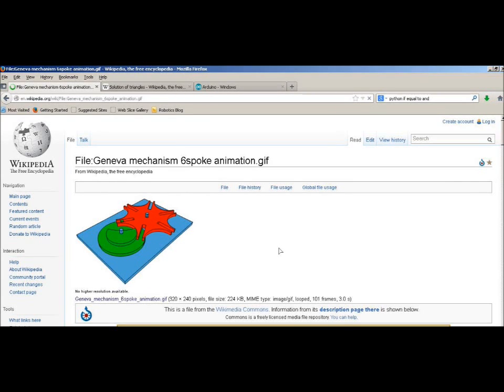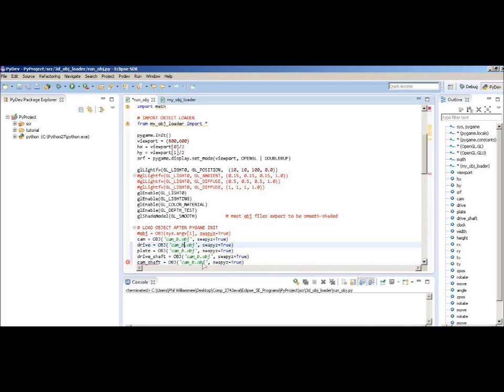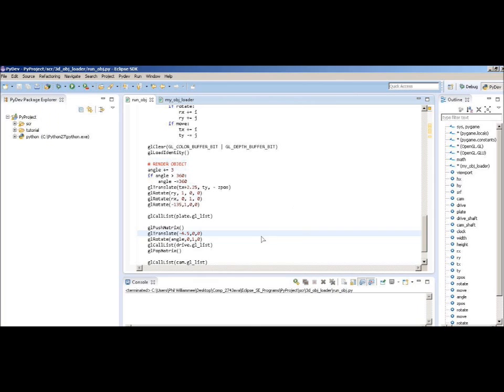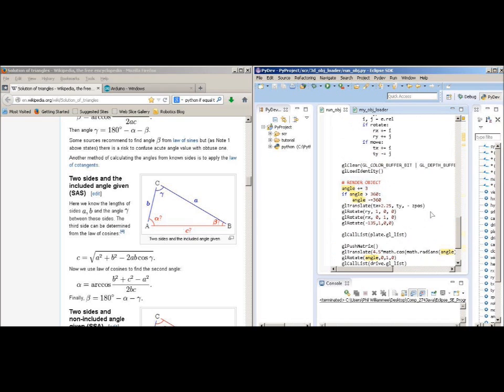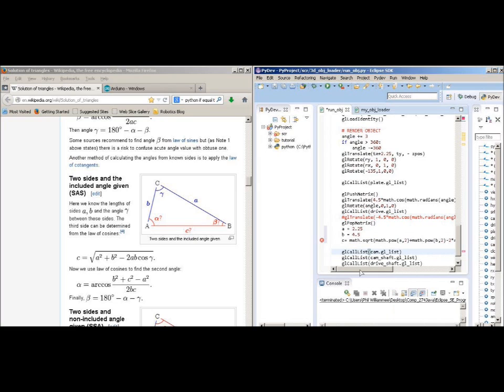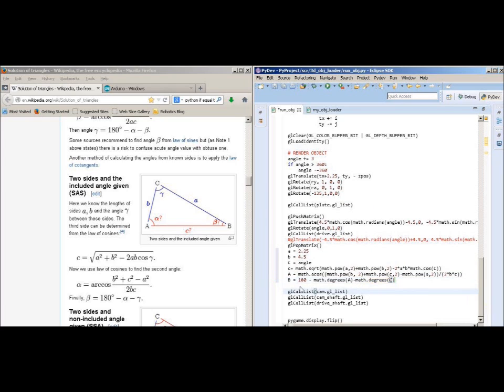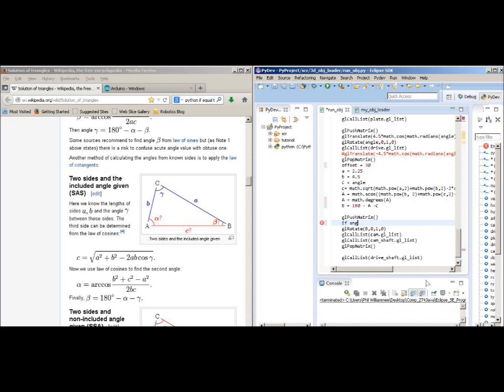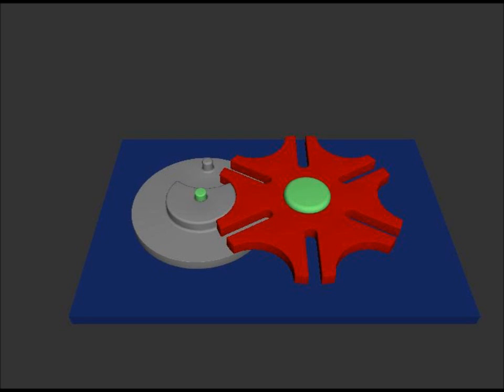geneva mechanism3 animation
In this tutorial I animate the free cad model of the Geneva cam sprocket using pygame and openGL. To see how to export a object file from free cad see this tutorial
I noticed a error in the program while making the video.you should remove the gltranslate of the drive gear and replace it with.
glTranslate(4.5*math.cos(math.radians(angle))-4.5,0, -4.5*math.sin(math.radians(angle)))
    glTranslate(-4.5,0,0)
    glRotate(angle,0,1,0)
    glTranslate(4.5,0,0)
I am not sure why I did that sin,cos trick but it worked.